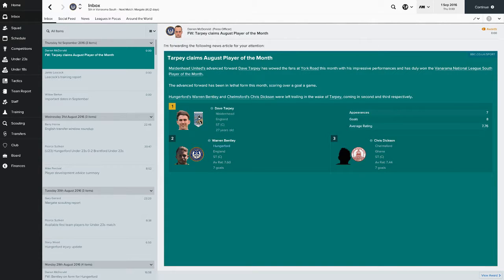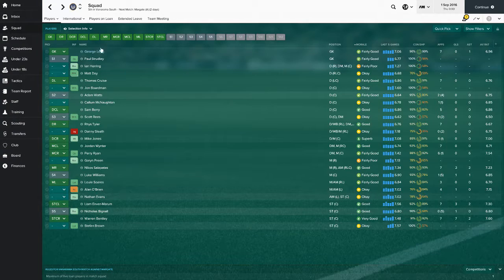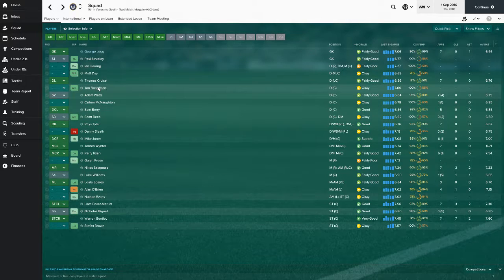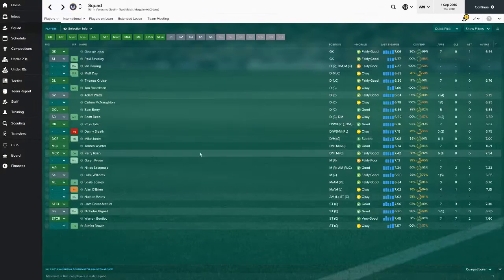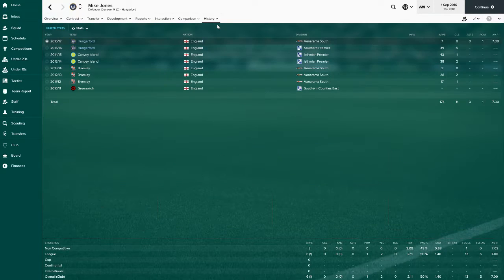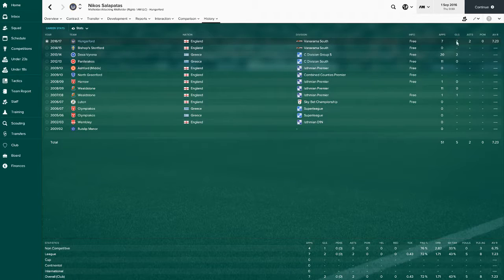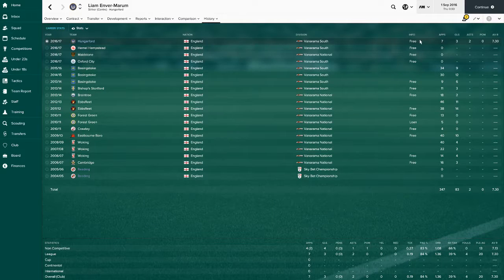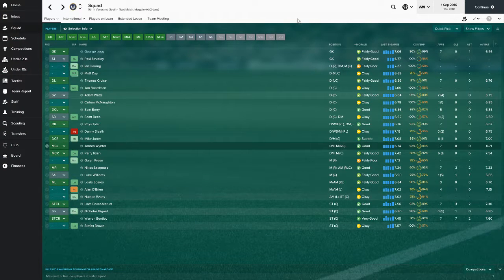Hungerford Football Manager